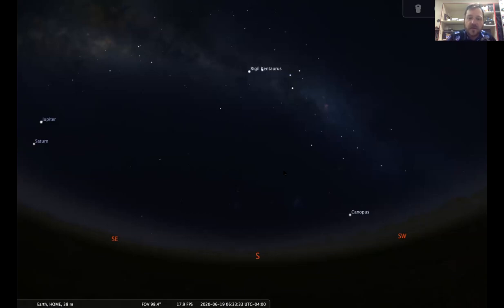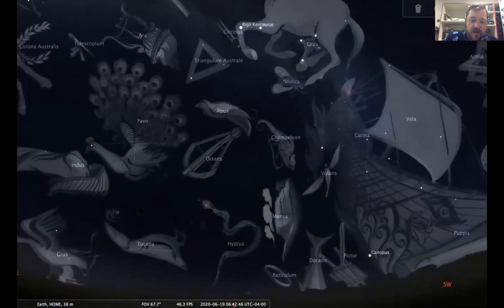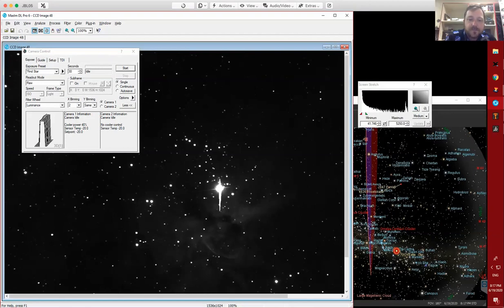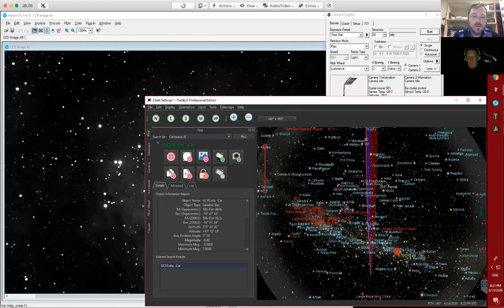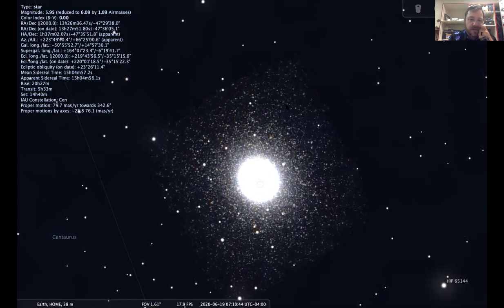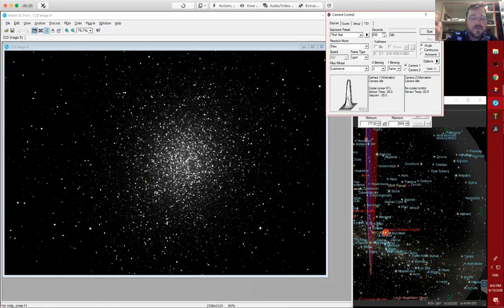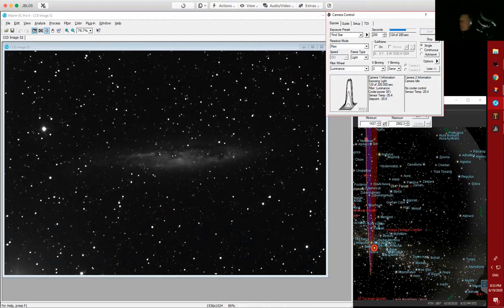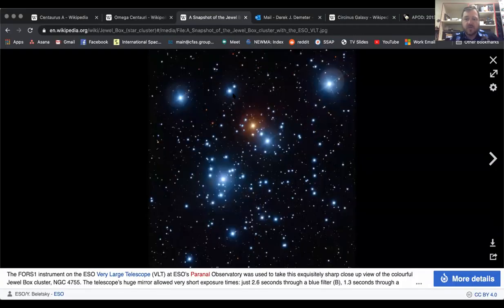The Virtual Star Party: Skies Down Under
In this episode of the Virtual Star Party we head to the Southern Hemisphere to a land down under...Australia! We are joined with our friend and amateur astronomer Brett Soames who has an impressive observatory two hours west of Sydney. We will take a look at some of the interesting objects seen from this location. A big thank you to Brett for offering to use his telescopes for our program and bring you all a unique view of the cosmos.

Due to the time difference between us and Brett we were not able to present this episode live but if you have a question please be sure to leave a comment below and we will do our best to answer it!

Check out our Facebook page for details on future events and latest news in space!